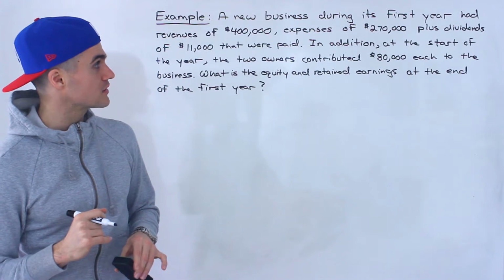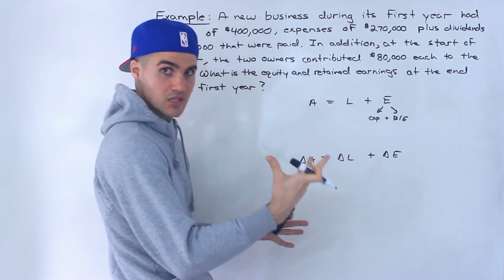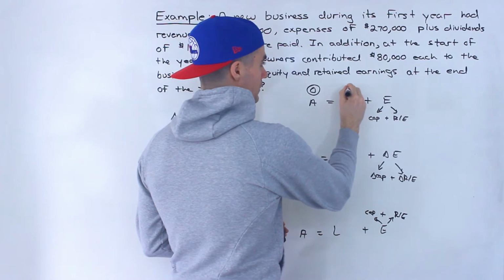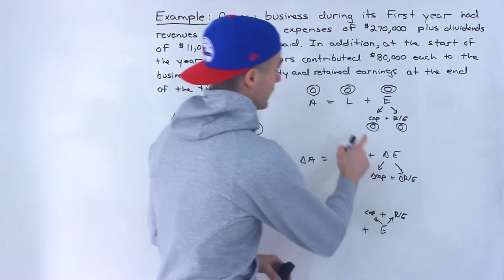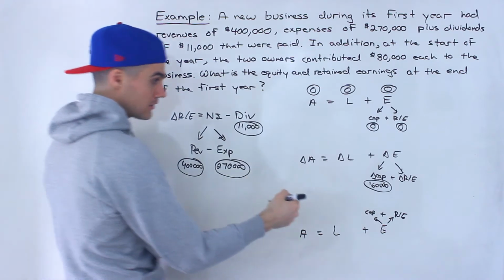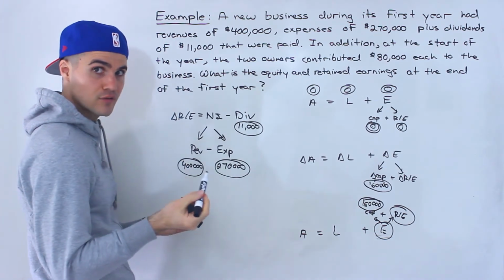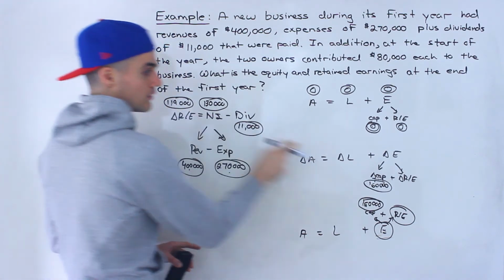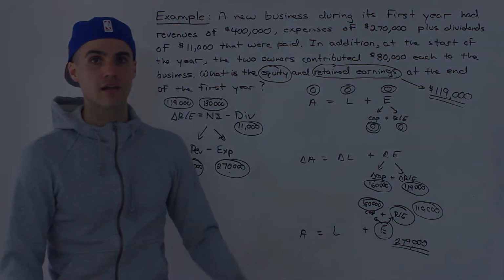ACC 100 - Financial Statement Algebra Example 1 - Ryerson University